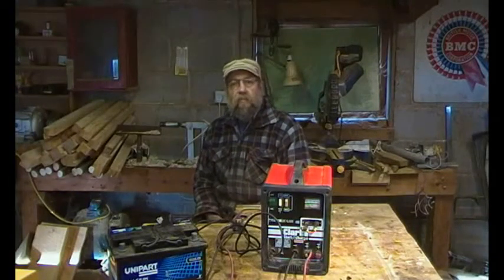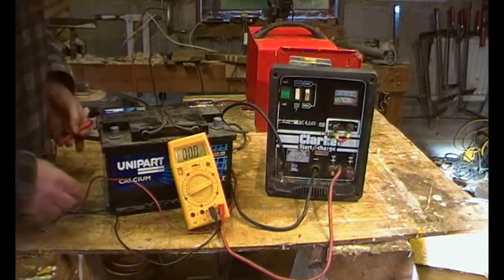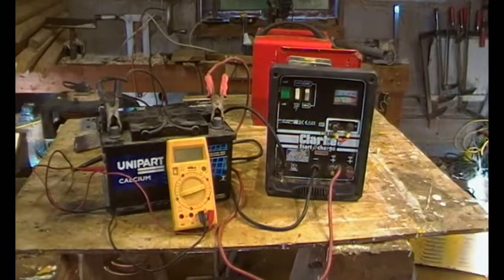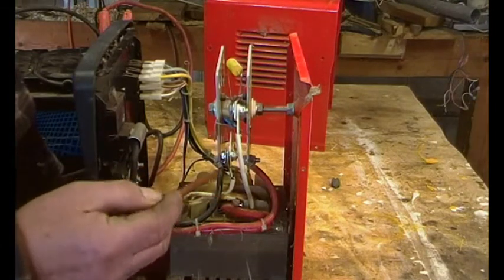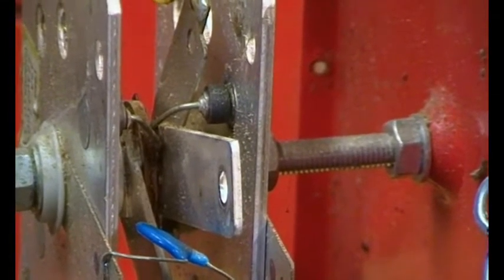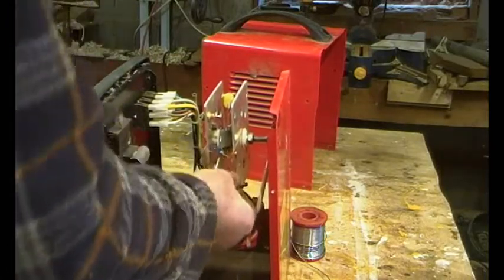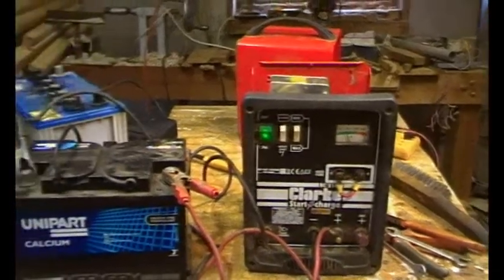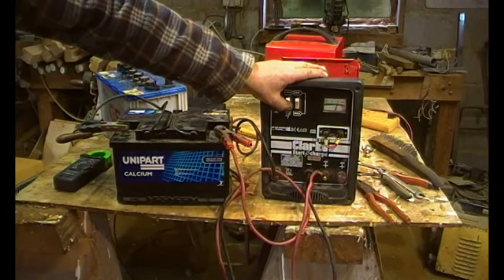Battery charger repair No: 2. Diode replacement.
Another battery charger to repair showing testing the rectifier.

Cheers